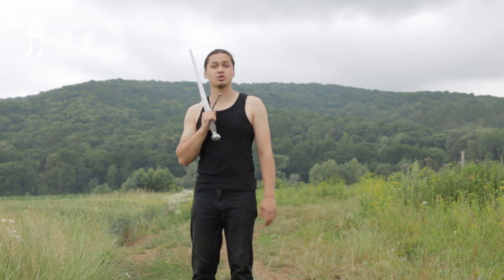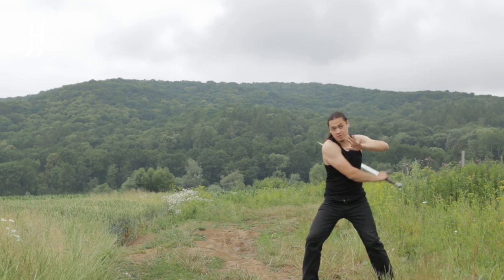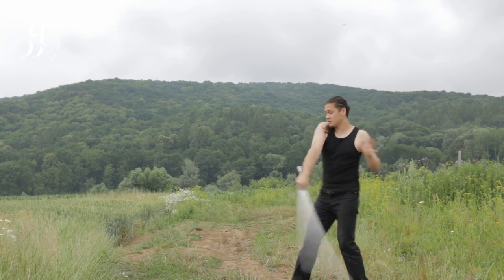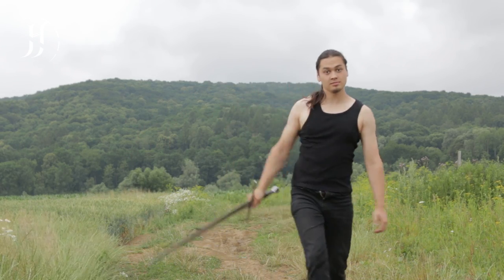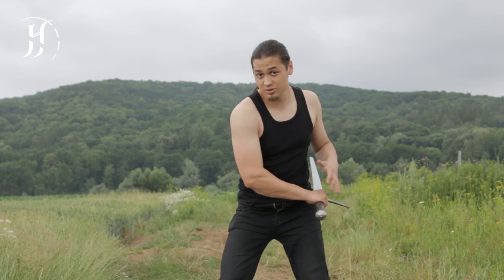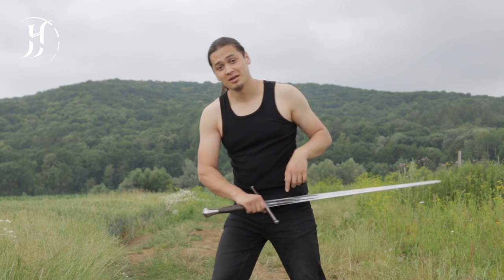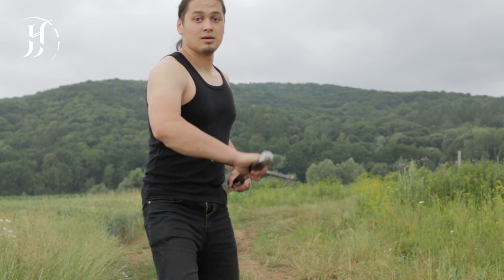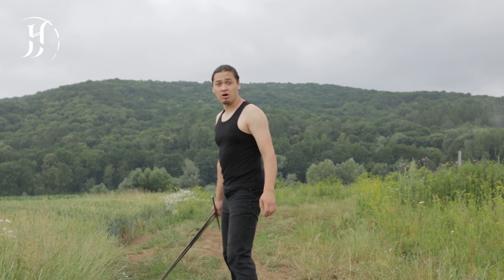Sword's Path | Fight like a Witcher - Rise of the White Wolf - part 1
Geralt's solo training from the camp scene. The footwork is much easier to perform on tatami mats, than uneven or soft ground, but it's doable.
Be careful not to strain your wrists! Practice slowly until your hands are comfortable with the movements.

PS. Big thanks for @Siegfried Song for cleaning up my audio - go check out his channel as he's an awesome metal singer!

I'm a 25 years old HEMA instructor and sword performer from Poland. I've been fencing since I was 12, evolving through sport fencing, polish saber, kenjutsu, to finally settle on renaissance german longsword (go Team Meyer!).

Now go throw some cuts!